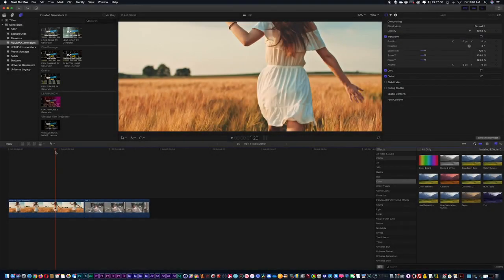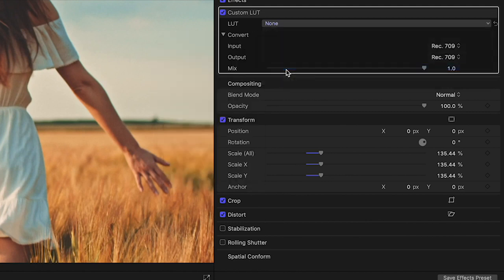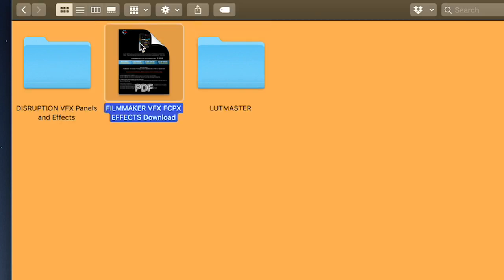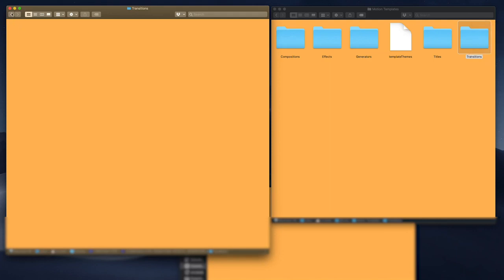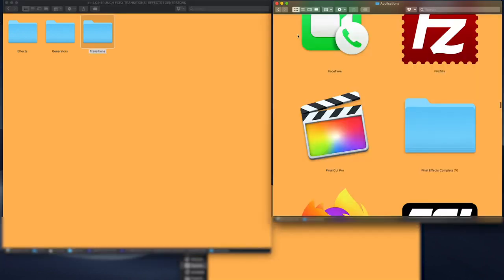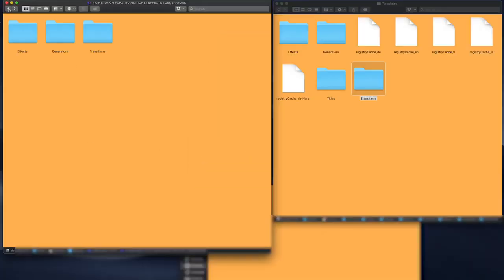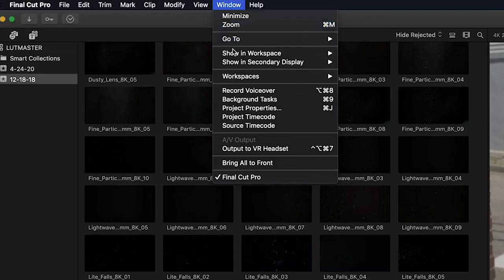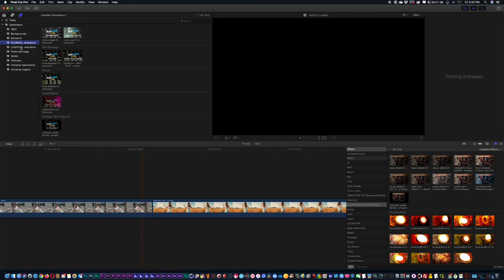How to Install Effects & Transitions in Final Cut Pro X (2022)